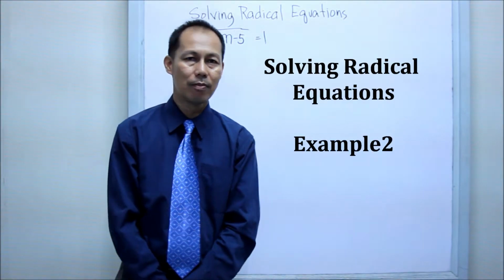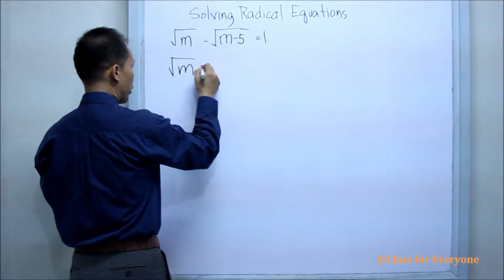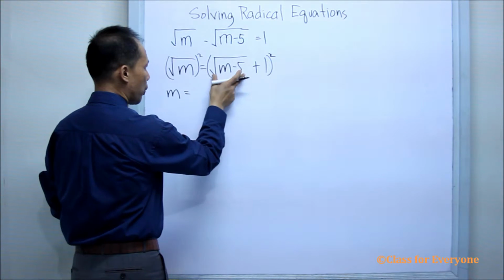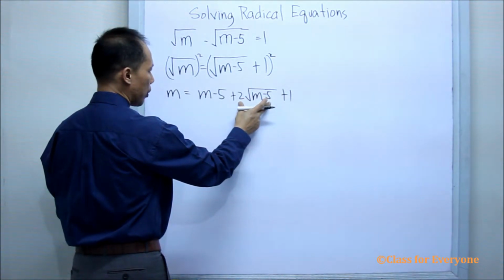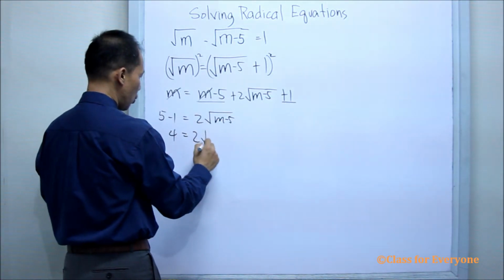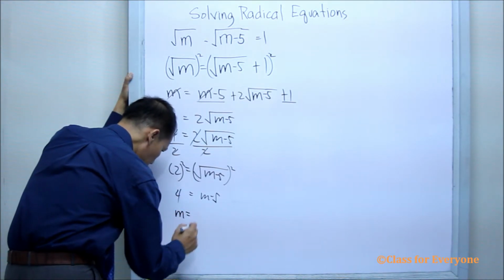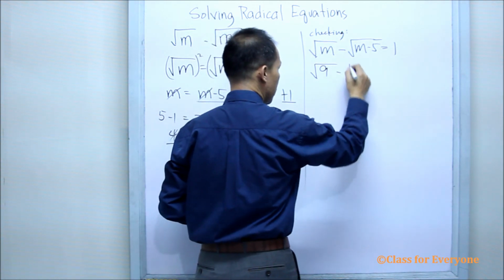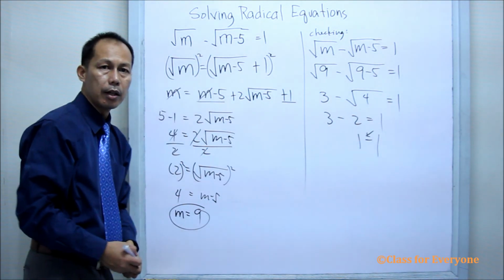Solving Radical Equations Eexample2: Class for Everyone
This lesson in algebra is about solving radical equations.